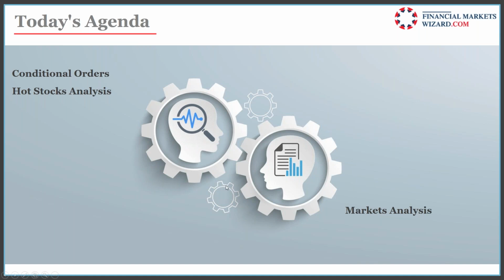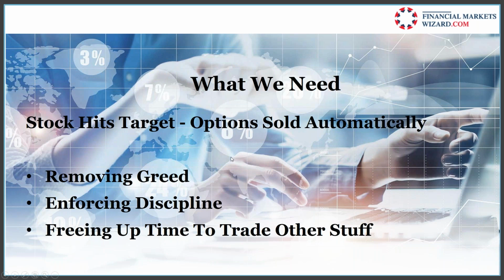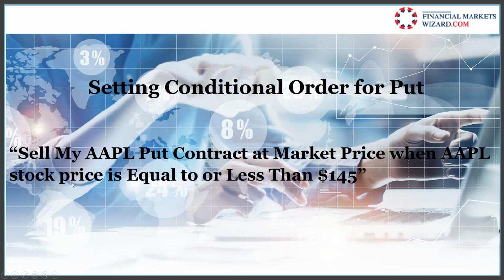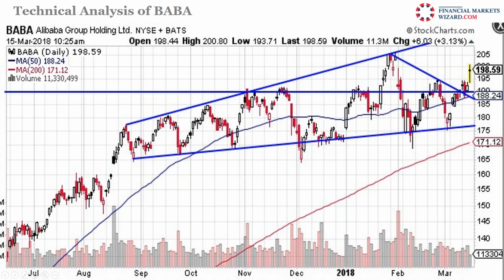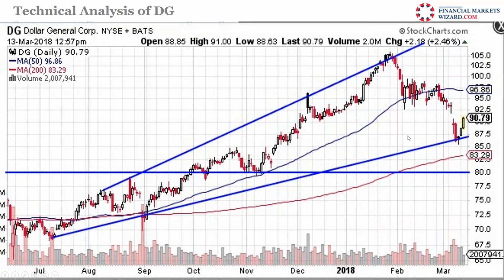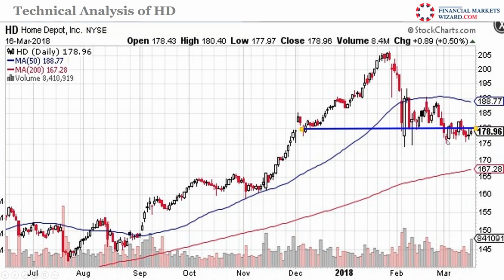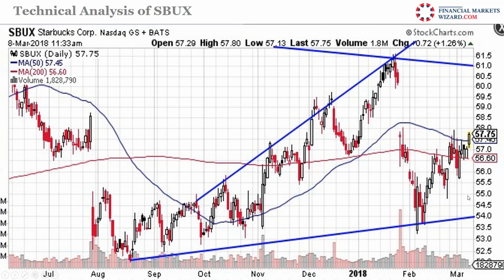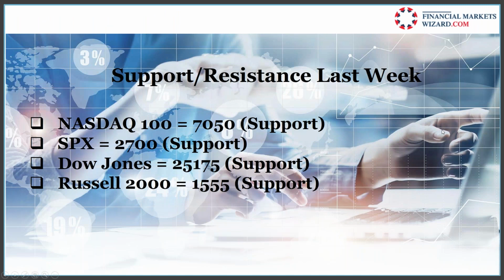Setting Conditional Orders | Learn Options Trading | Trade Genie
In this 1 hour and 09-minutes coaching session from Trade Genie I go over a few trading strategies which make money consistently. I have explained in detail how I trade these strategies and you can do it too. The main trading strategies I follow are Breakout Strategy, Breakout Reversal Strategy, Opening Range Breakout Strategy. Besides these, I trade Gaps both in the direction and by fading it. In the session, I have also explained how I trade Earnings doing directional trades. You will also learn how to determine your exit targets. And finally what to monitor during premarket and aftermarket hours.

Head Office:

315 South Coast Hwy 101,